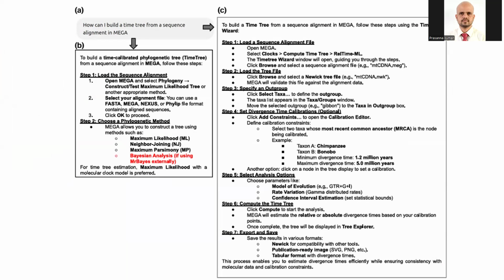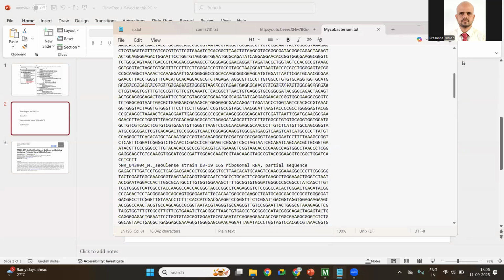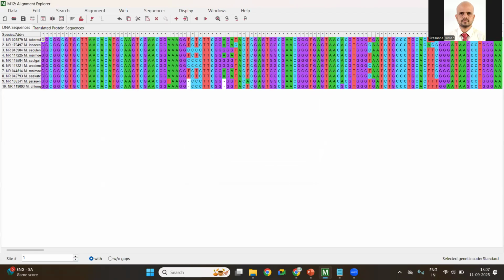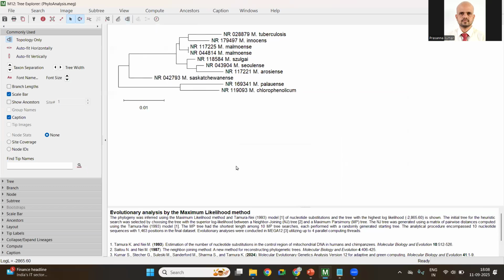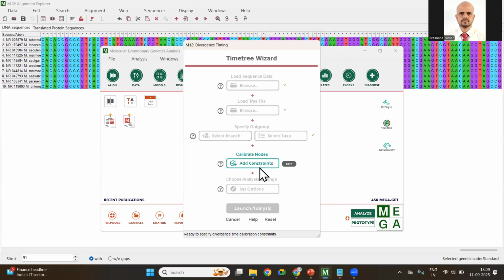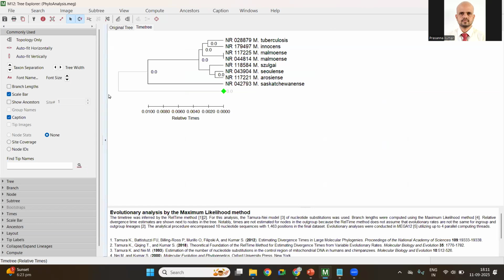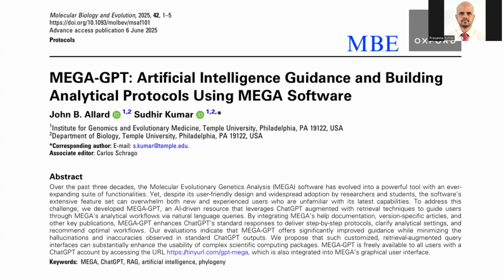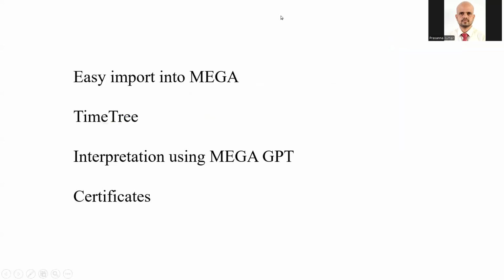Day 5 – Building a TimeTree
In today’s session, we explored advanced applications of MEGA with AI integration to simplify molecular evolutionary genetics analysis.

What you’ll learn in this video:

How to easily import DNA sequences into MEGA for Multiple Sequence Alignment (MSA)
Using MEGA-GPT for TimeTree construction ⏳🌳
How to interpret phylogenetic and evolutionary results with AI assistance for accurate insights
This session is part of the Certification in AI-Integrated Molecular Evolutionary Genetic Analysis program designed for students, researchers, and professionals in bioinformatics, genetics, and biotechnology.